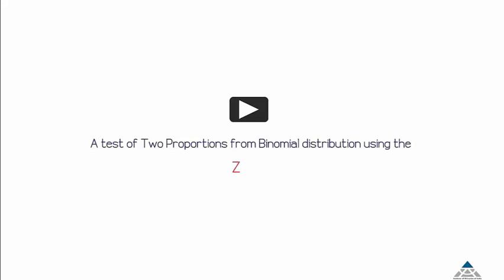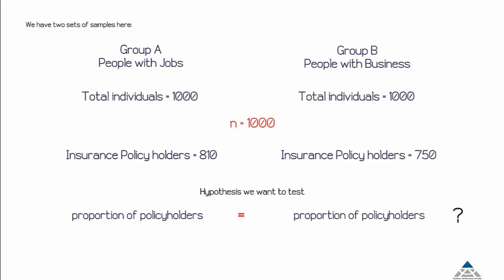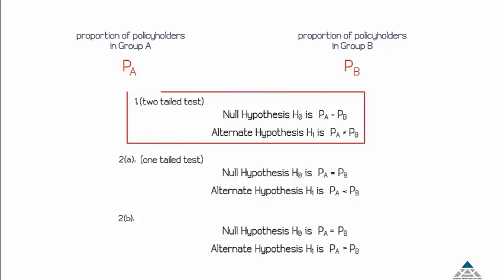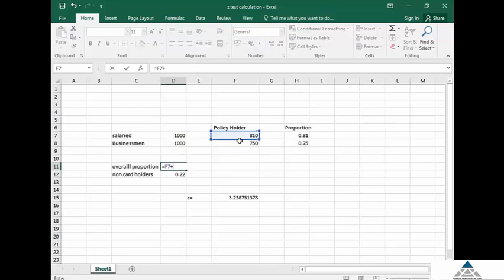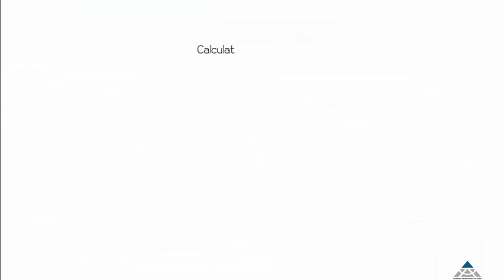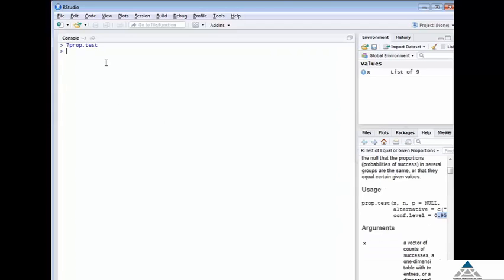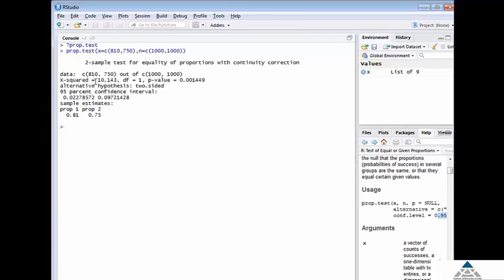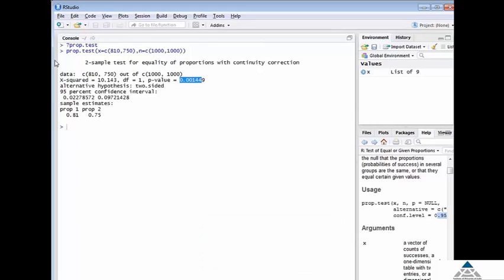R 23 Z Population Proportions Test